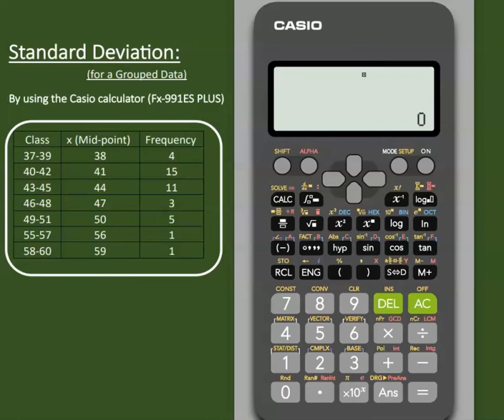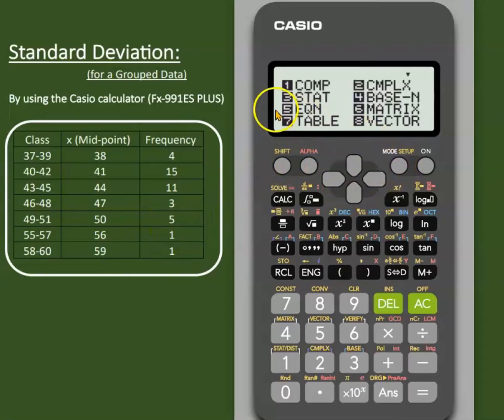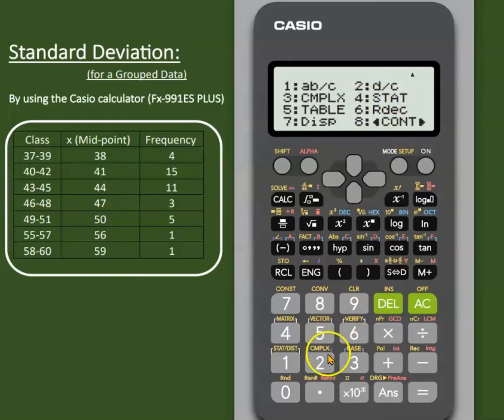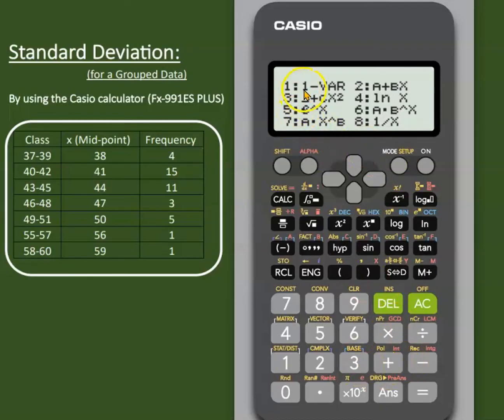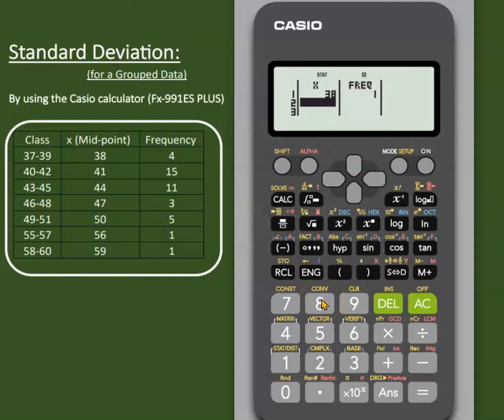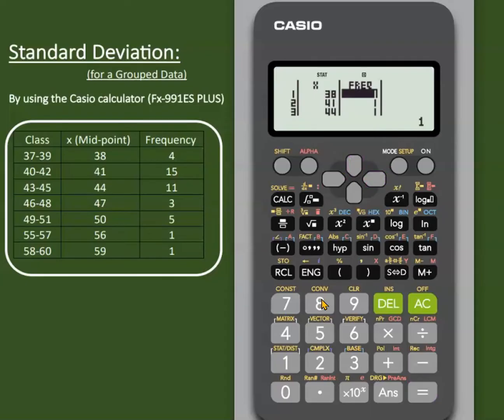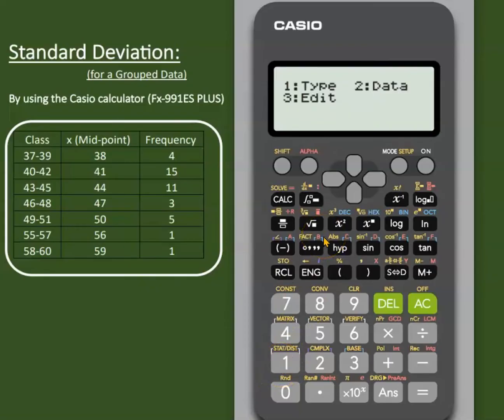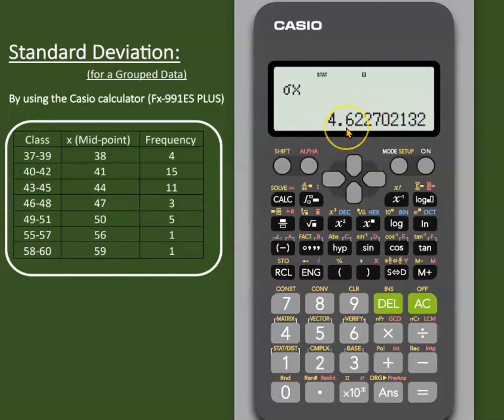Standard Deviation and Variance for a Grouped data by using Casio fx-991ES PLUS 2nd Edition.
Standard Deviation a Variance for a Grouped data by using Casio fx-991ES PLUS 2nd Edition. An additional feature of frequency is turned on before adding values from the columns. we should be careful while taking a proper formula from the list that No. 3 is for grouped and No. 4 for Ungrouped within 4-Var.